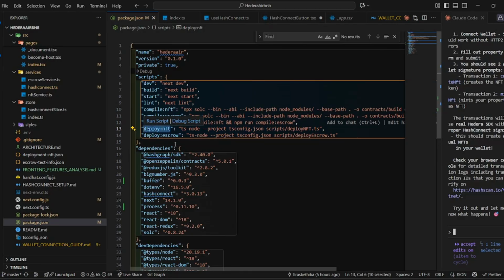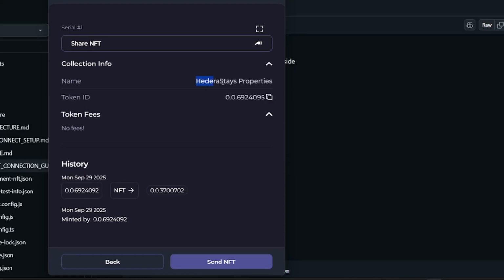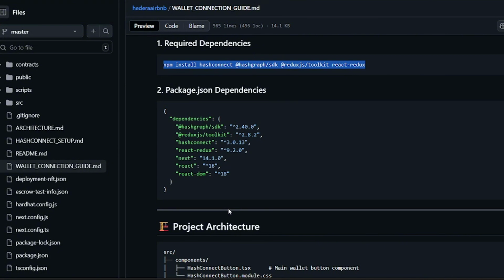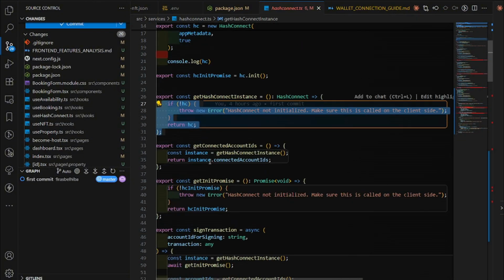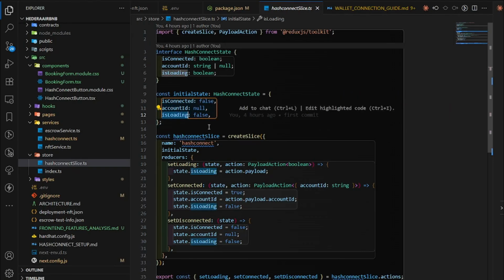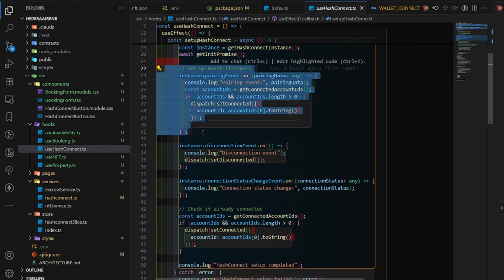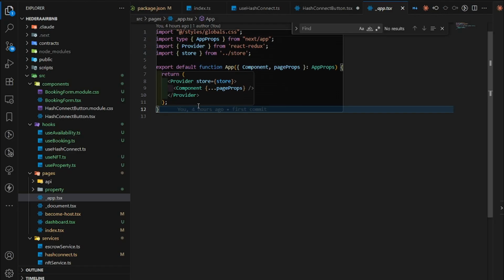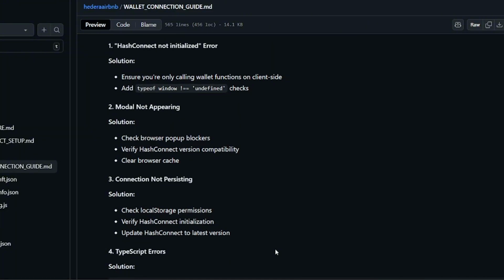Mastering DApp Integration: Hashconnect & Wallet Connect for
In this essential third session, we dive deep into the critical components of any decentralized application, integrating Hashconnect and deploying Wallet Connect functionality.

You'll learn how to seamlessly connect your users’ wallets to your DApp, making it more secure, accessible, and user-friendly.

What you’ll learn:
✅ Setting up and deploying Hashconnect for secure user connections
✅ Integrating Wallet Connect to enhance DApp accessibility
✅ Hands-on demo of key components for smoother blockchain interaction

Perfect for developers looking to add wallet connectivity to their DApps and make them fully functional on the Hedera network.

👍 Like this video if it helped you, and drop your questions in the comments, we’ll be answering!